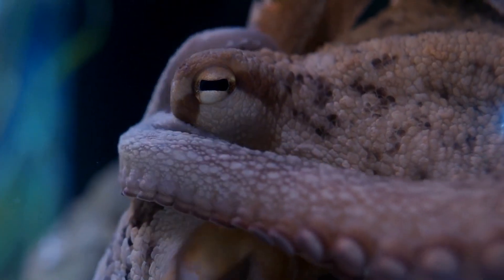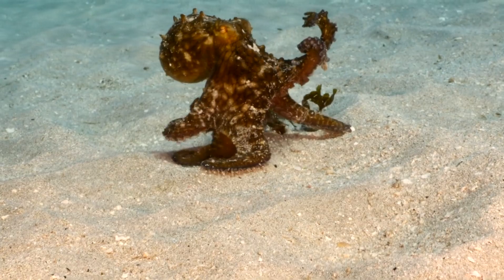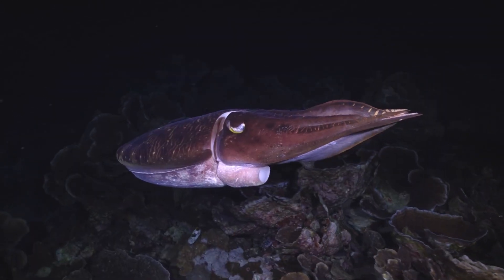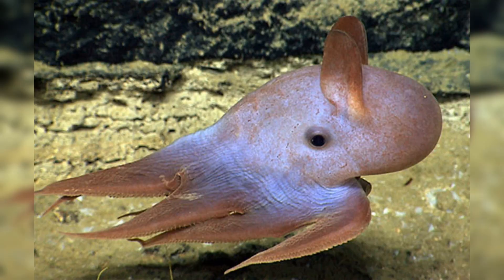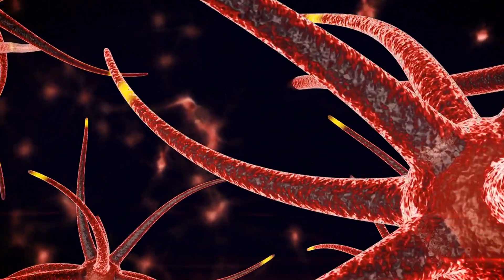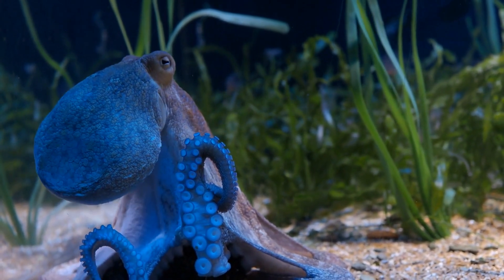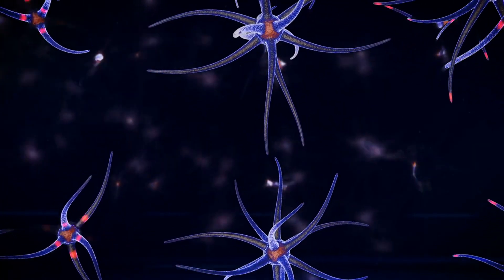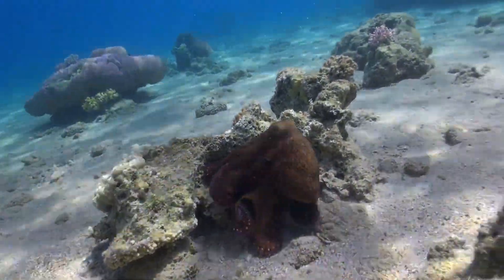Blue Blood, Three Hearts and The Mysterious Life of an Octopus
In this video we study the world of octopus, a creature with three hearts and blue bird capable of surviving in varied conditions.A great mimic and escape artist an octopus can live upto five years.The largest known octopus is the giant Pacific octopus, which can weigh more than 600 pounds and have an arm span of up to 30 feet.Lets learn more about this amazing member of our eco system.